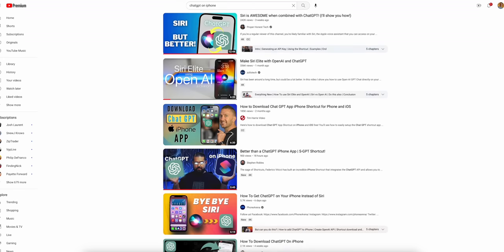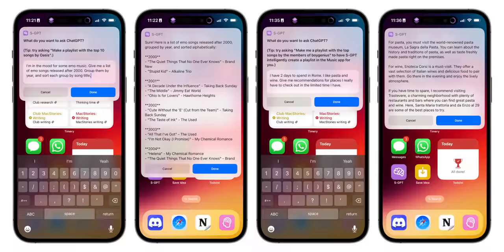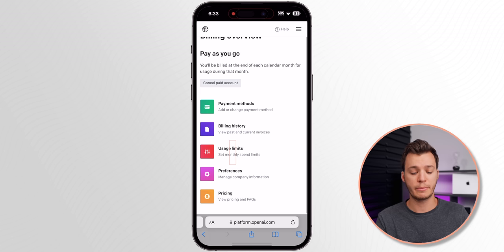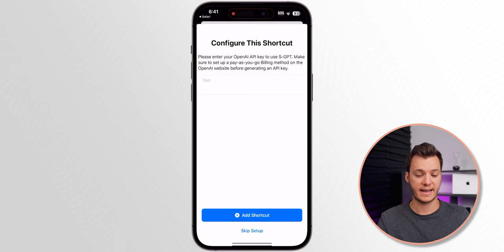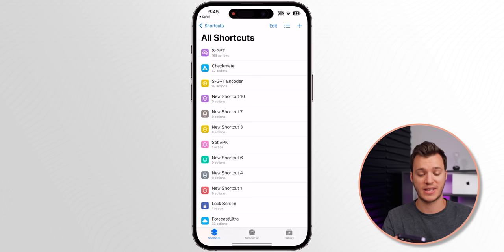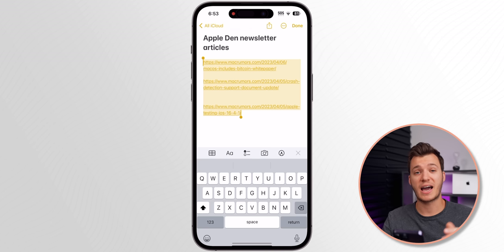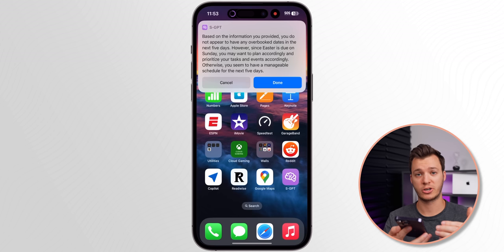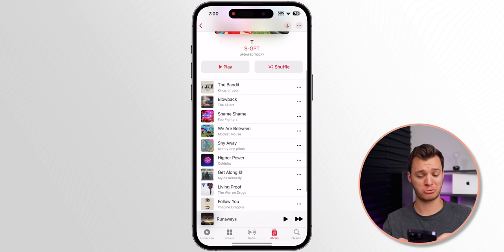This ChatGPT Shortcut for iPhone is INSANE! (here's how to use it)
ChatGPT on iPhone, But Better. | S-GPT - A Siri ChatGPT Shortcut for iPhone

ChatGPT on the iPhone in the form of a Siri shortcut is nothing new. However, there has never been a way to tie in native system functions with ChatPGT - until now.

S-GPT is a revolutionary Siri Shortcut for the iPhone that allows you to ask your standard ChatGPT-like questions, but now with access to your iPhone's Calendar, Reminders, Music app, clipboard,  and more! This way you can not only ask for a list of songs, but S-GPT can actually create a playlist of those songs and publish it to your Apple Music account. And in this video, we explain how to set it up along with some examples of the powerful shortcut. Enjoy!

Chapters:
0:00 Why this is NOT just another ChatGPT shortcut (insane example)
1:26 How to set up S-GPT (pay attention)
4:42 Examples that will blow you away
7:12 iOS System Functions + ChatGPT
8:09 Another Example with impressive result
8:35 Why it'll only get better with time (and updates)

What do you think of S-GPT and having this much power on your iPhone with a shortcut?

▬ STAY UP-TO-DATE! ▬